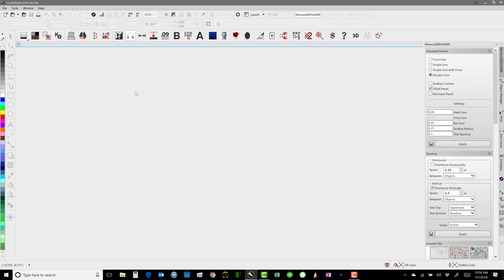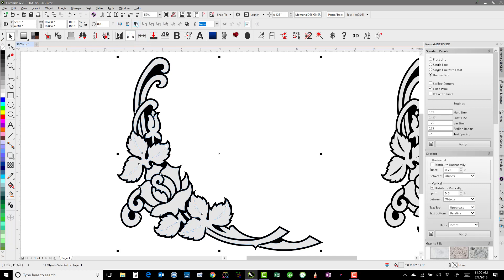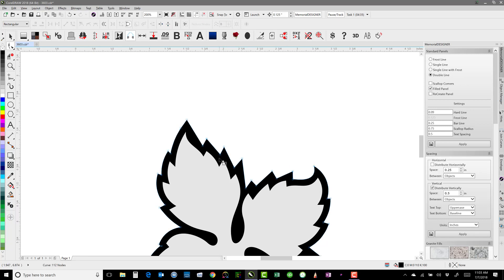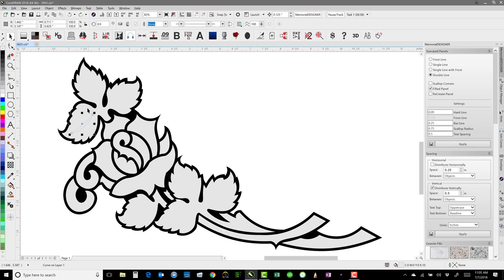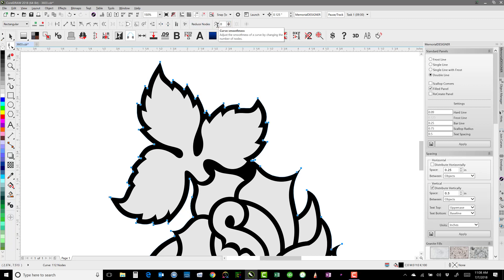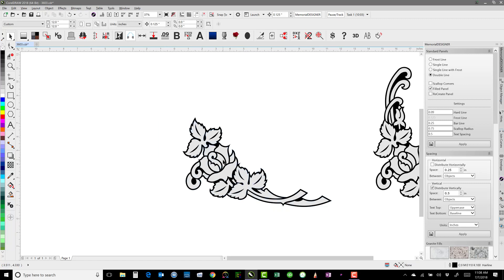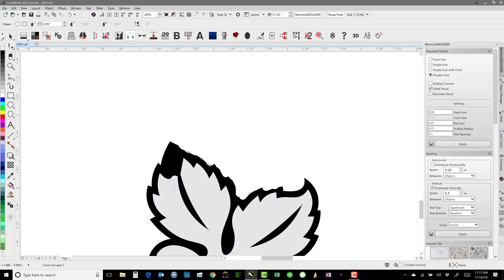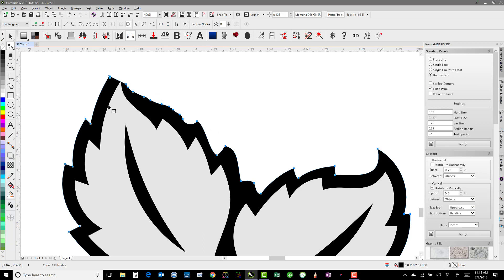Edit Existing Designs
This shows how to use Virtual Segment Delete, Eraser and the Shape Tool to edit existing designs.